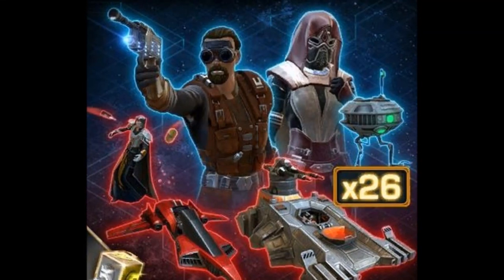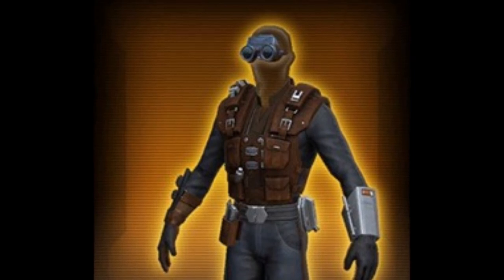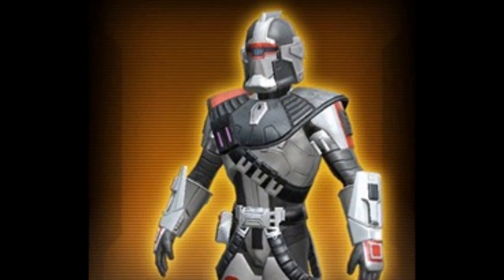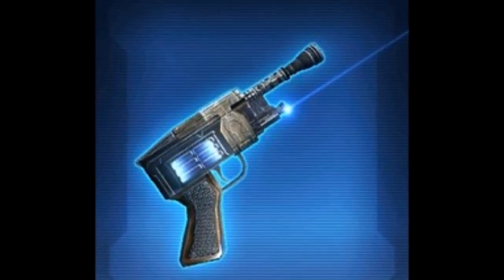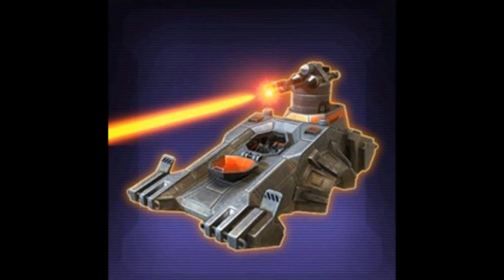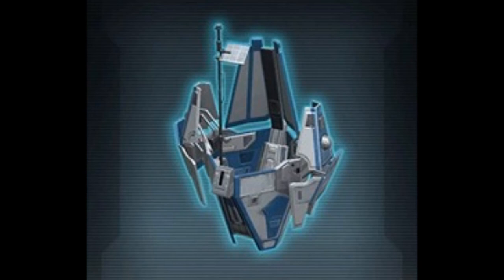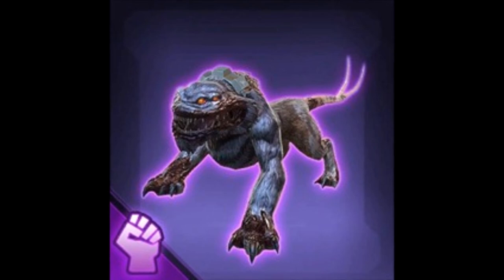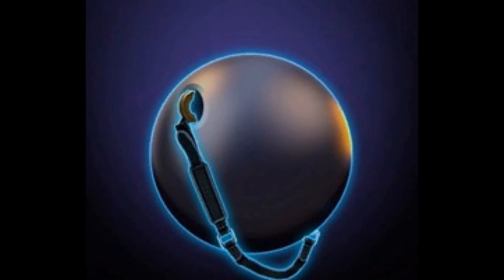SWTOR: Stalwart Leader Cartel Pack Preview